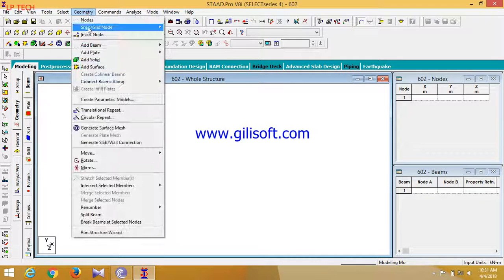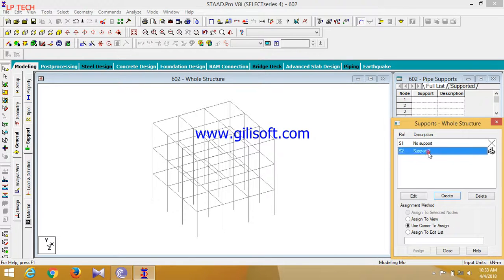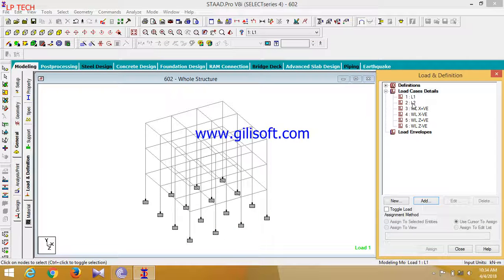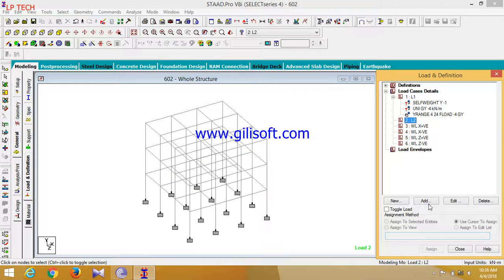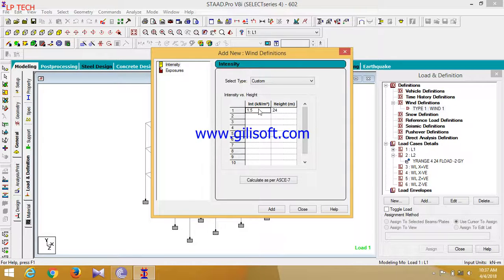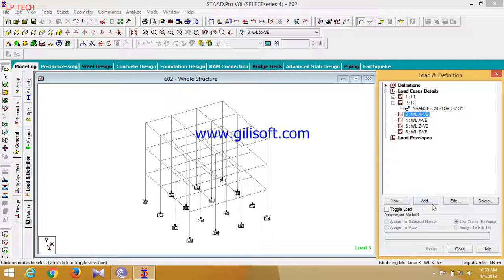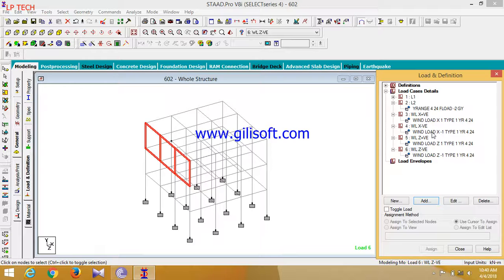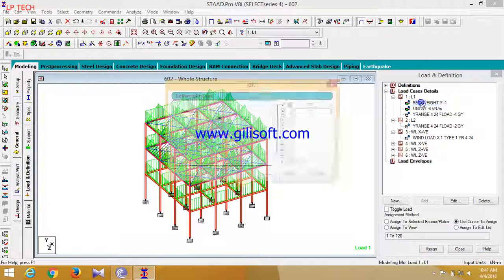STAAD PRO TRAINING - LECTURE 7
Analysis of wind load by Bay frame model.
Lalit Balhar